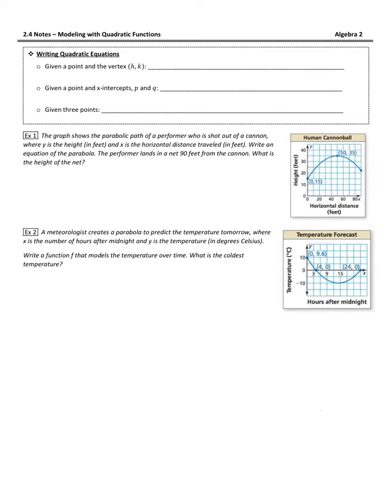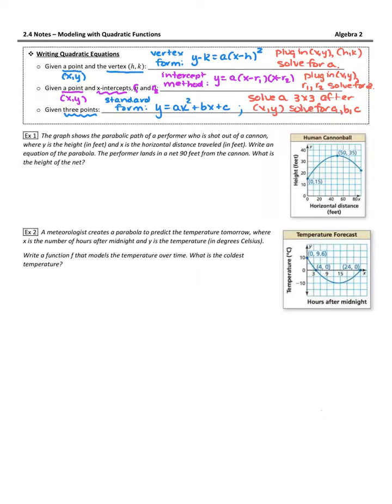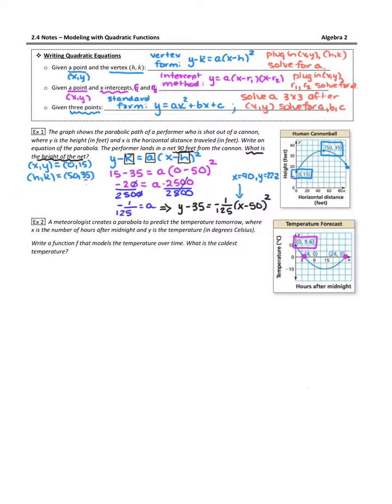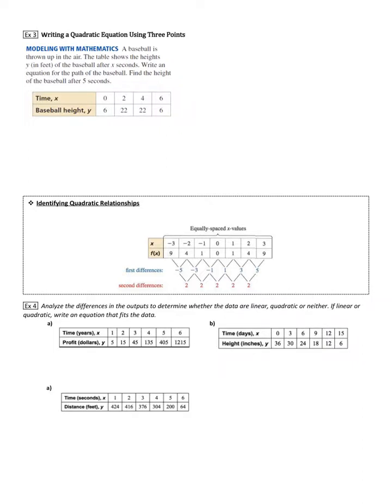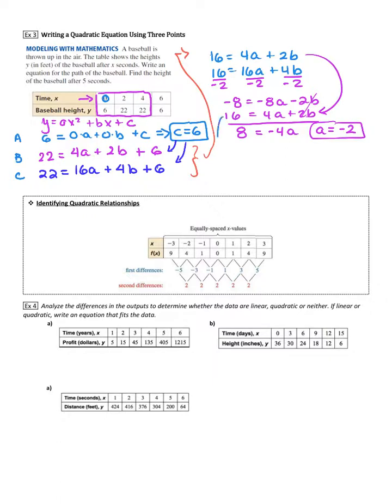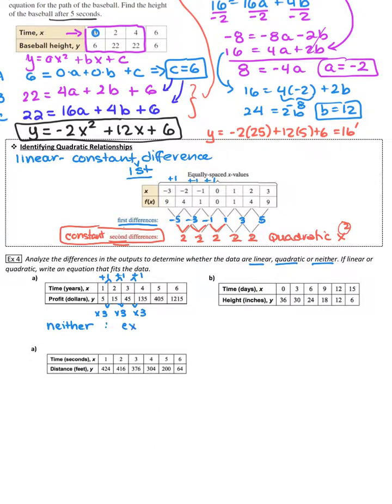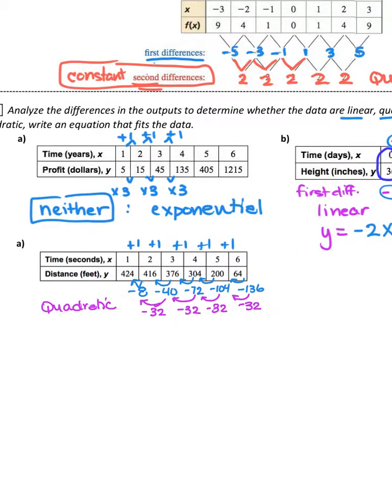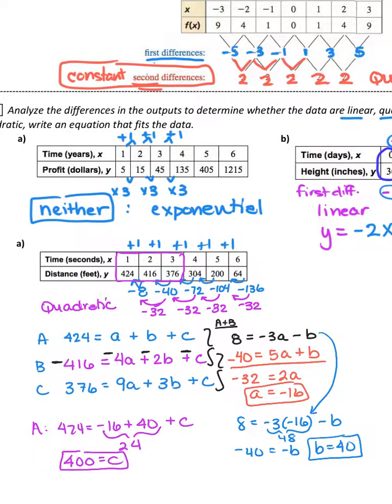A2 2.4 Notes